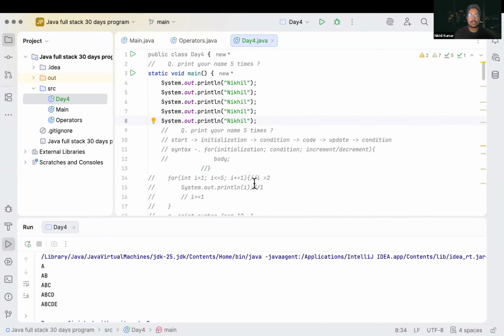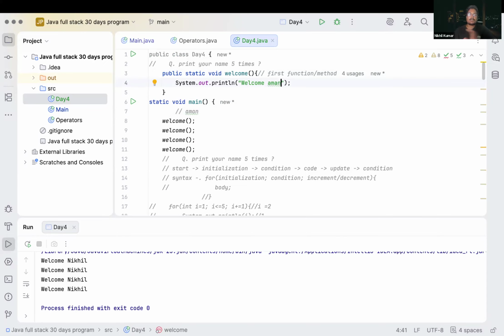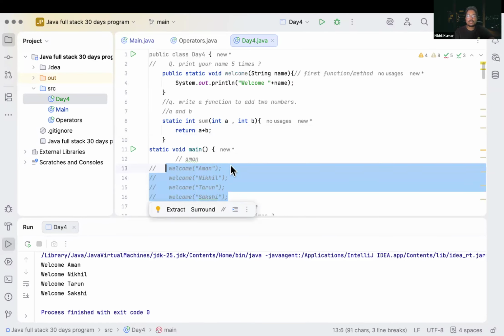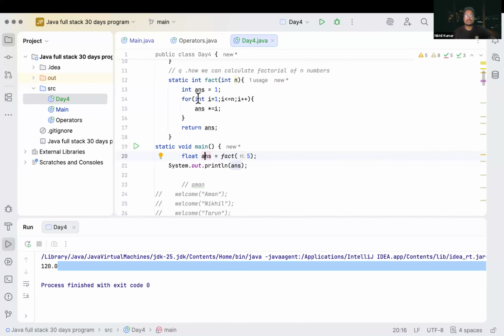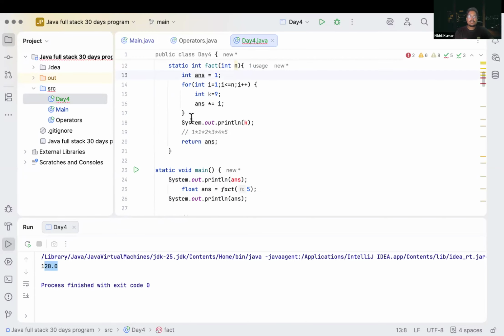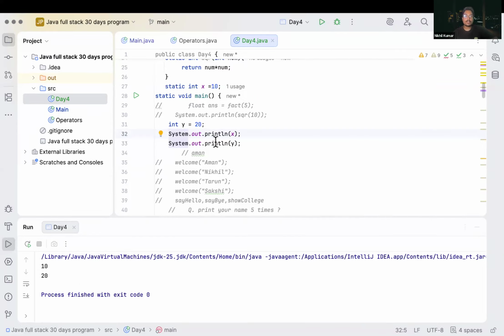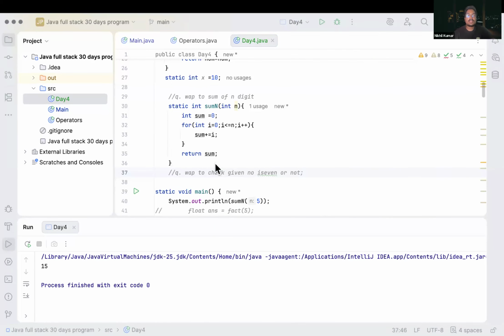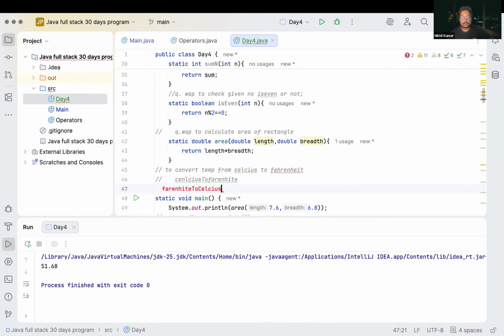Day 5 | Java Methods, Scope | Functions in Java Explained | Java Full Stack Bootcamp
Welcome to Day 5 of the TalentxMinds AI-Driven Java Full Stack Developer Bootcamp!

In this session, you'll learn one of the most important concepts in Java—Methods. Methods help us write reusable, modular, and organized code, making programs easier to understand and maintain.

We'll explore how methods work, different types of methods, parameters, return types, variable scope, and the concept of Method Overloading with practical coding examples in IntelliJ IDEA.

Topics Covered
Introduction to Methods
Why Do We Need Methods?
Method Syntax
Method Declaration & Definition
Calling a Method
Parameters & Arguments
Return Type
void Methods
Methods with Return Values
Local Variables
Variable Scope
Static Methods
Method Overloading
Real-World Examples
Live Coding in IntelliJ IDEA